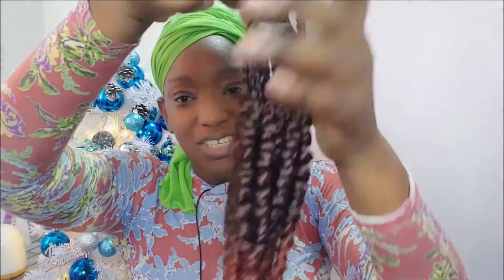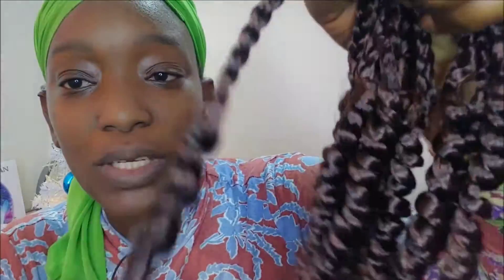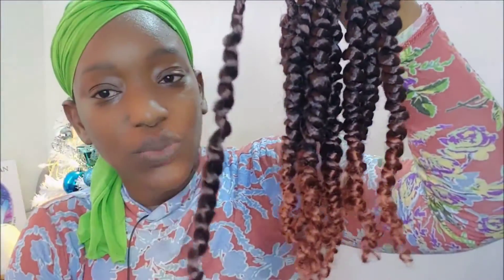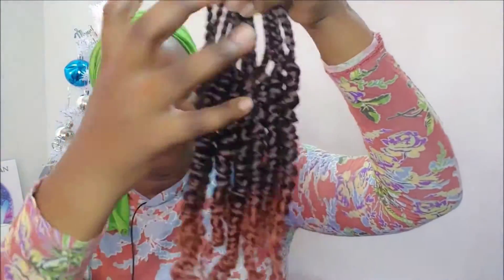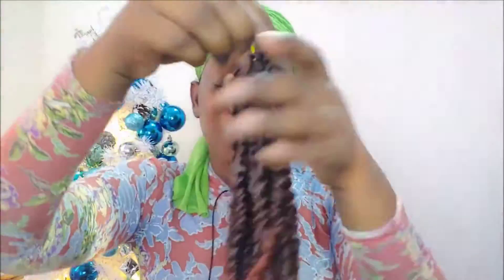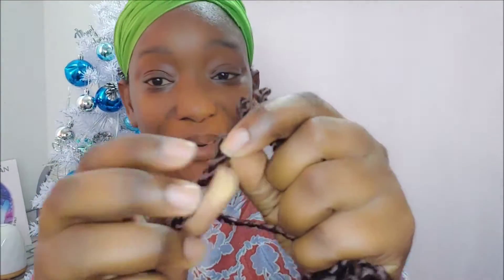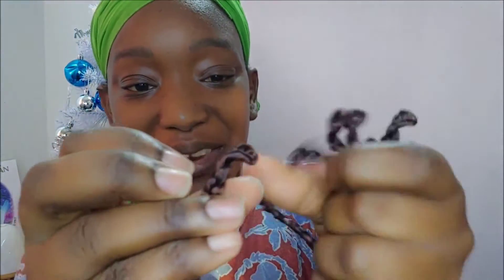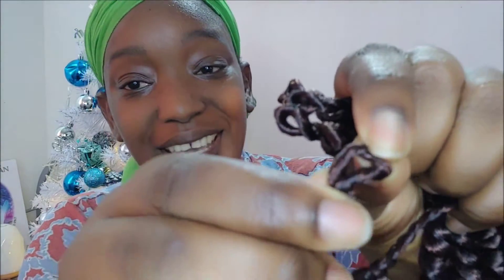Dorsanee Plait Passion Twist Hair | NEW Plait Passion Twists | Dorsanee Collection + giveaway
▬▬▬▬▬▬▬▬▬♛ Dorsanee Hair ♛▬▬▬▬▬▬▬▬

❤Pre-twisted plait passion twists on video：

2. Follow on instagram: @Dorsanee erlan
3. Follow dorsanee FB group: dorsanee beauty benefit
4. Like this video and comment entered below this video

30 WINNERS WILL BE CHOSEN FROM THE DMS, GIVEAWAY WILL RUN FOR A WEEK MUST BE IN THE USA
30 Winners will win a set of this hair !! So you all can do this style.

Choose the hair you want and contact the seller,you can get the hair with big sale.

❤Any questions, click here, you can contact with the seller directly:

▬▬▬▬▬♛ Follow Dorsanee Hair social media to get the FREE HAIR ♛▬▬▬▬▬